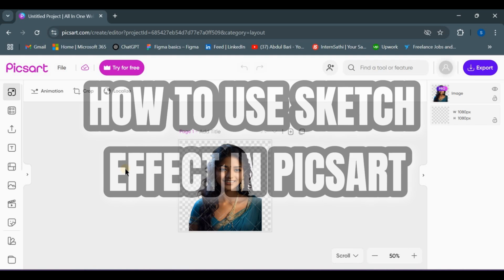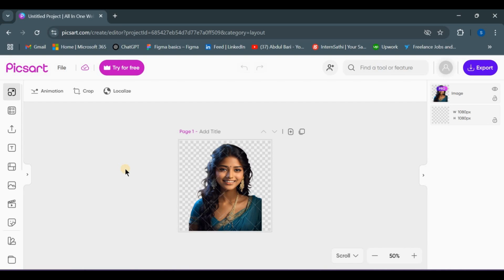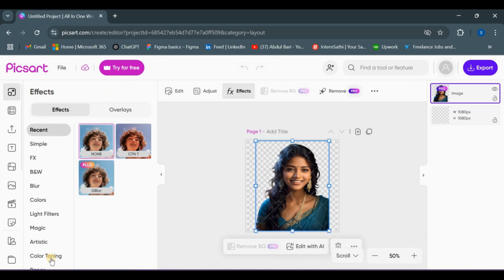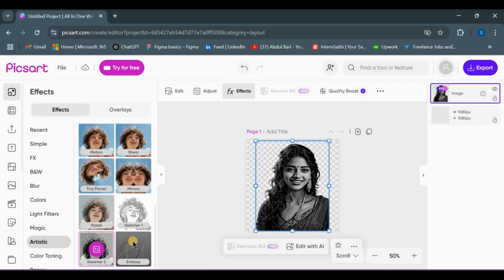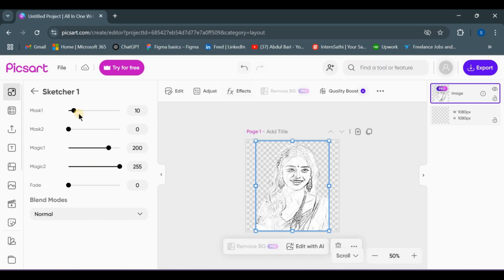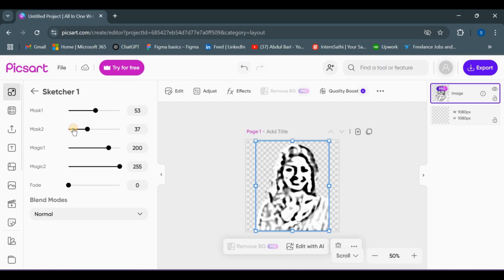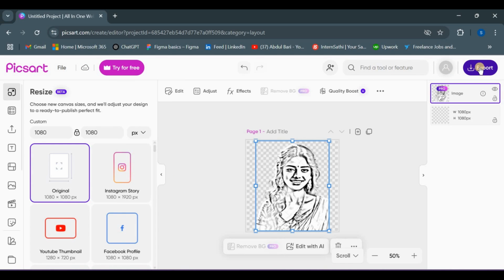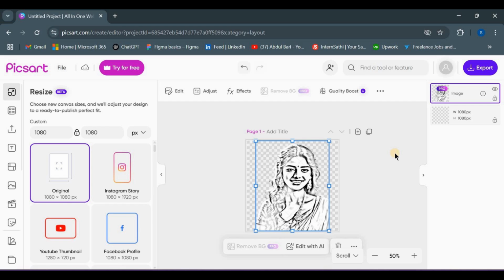How to Use Sketch Effect in Picsart 2025?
The sketch effect in Picsart transforms ordinary photos into stunning hand-drawn style artworks. This creative tool offers various customization options to achieve different artistic looks for your images.

Mastering the sketch effect can add a unique artistic flair to your social media posts and digital projects. The feature provides control over line intensity, shading, and other parameters for personalized results.